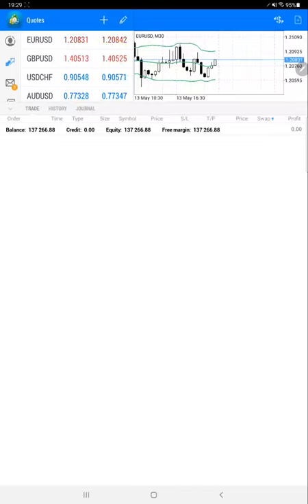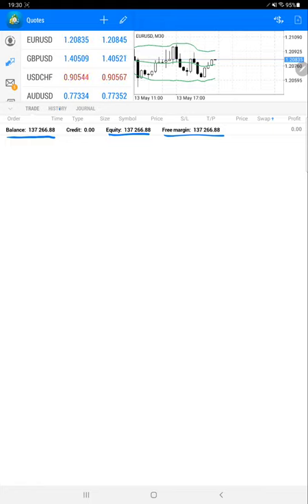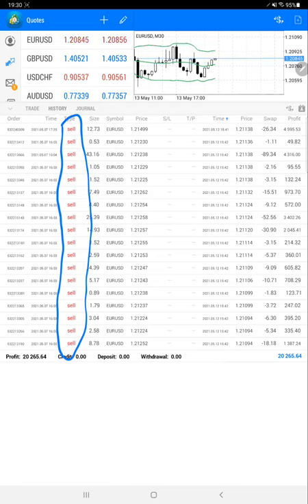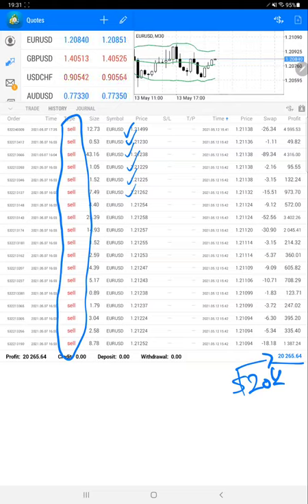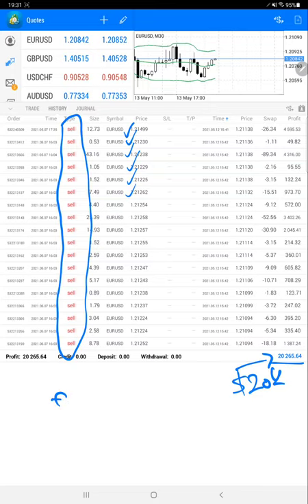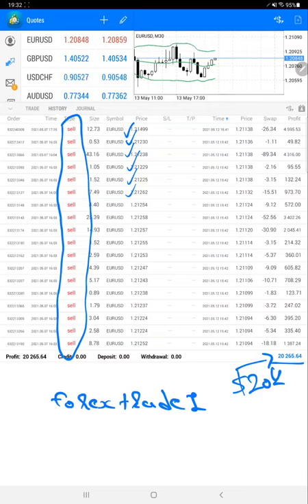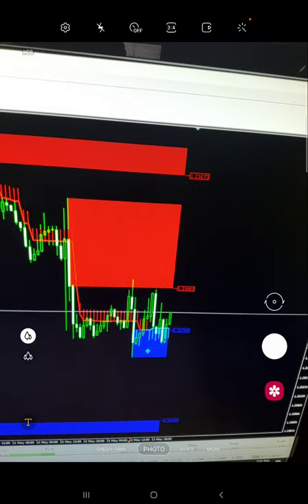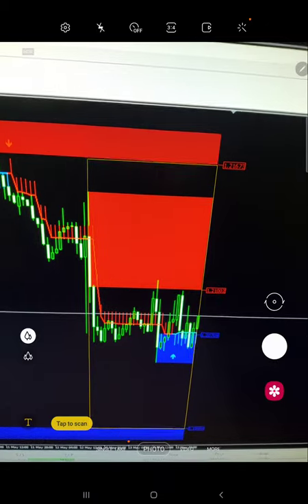$20265 Profit booked with EURUSD Forex trading in 1 Day with Live Investor Password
Check this Video and Live trade with Investor Password

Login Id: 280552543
Investor Password: forextrade1
Server Name: FBS-Real-8